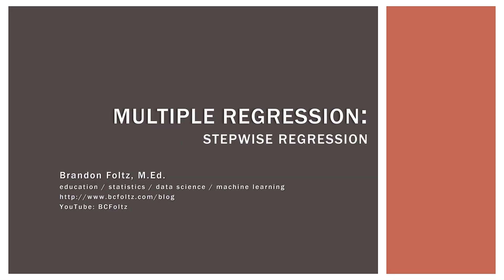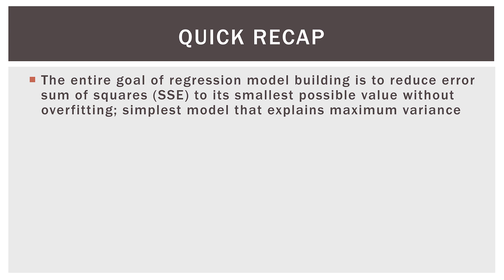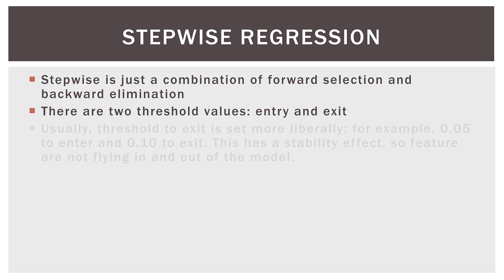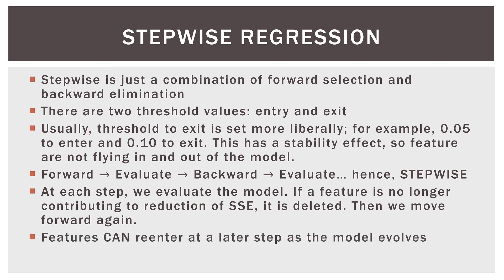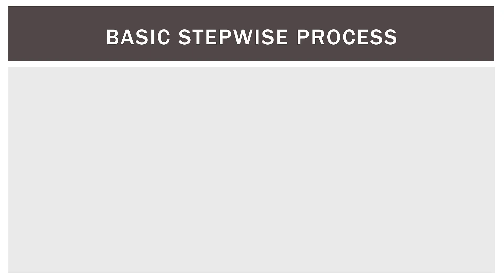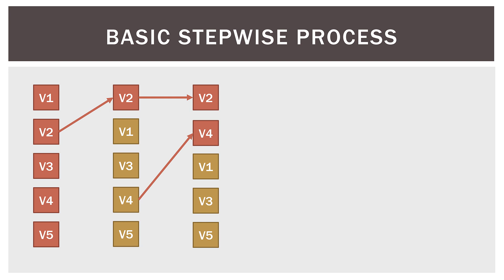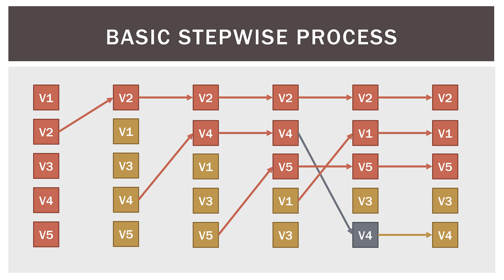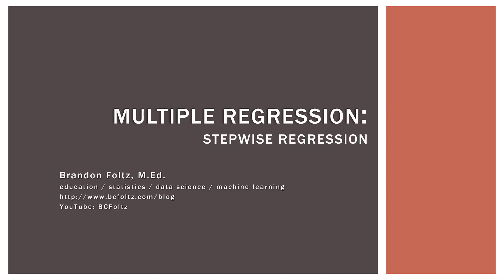Statistics 101: Multiple Regression, Stepwise Regression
In this Statistics 101 video, we explore the regression model-building process known as stepwise regression. This is done through conceptual explanations and by analyzing computer output from JMP. Enjoy!

Happy learning!